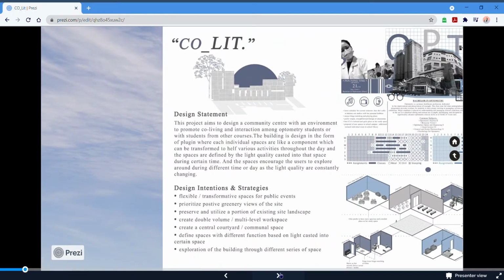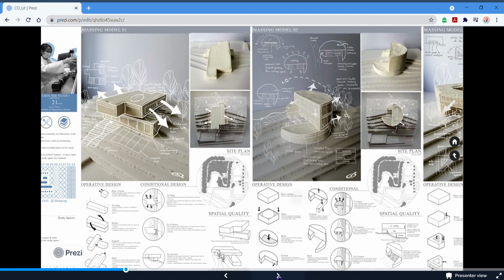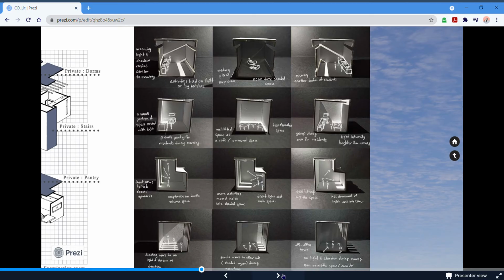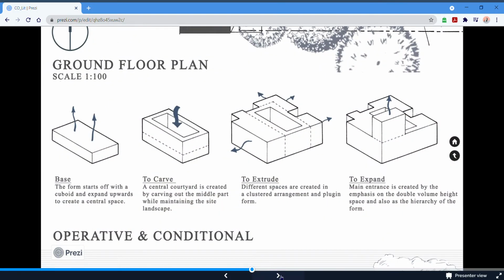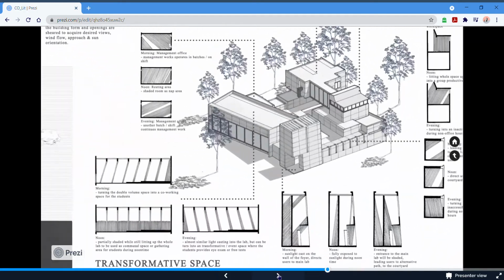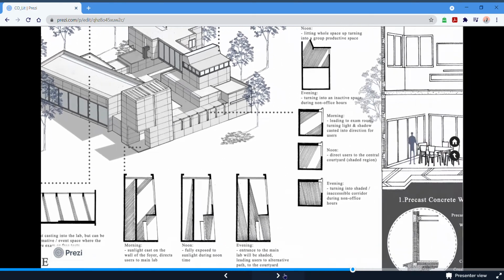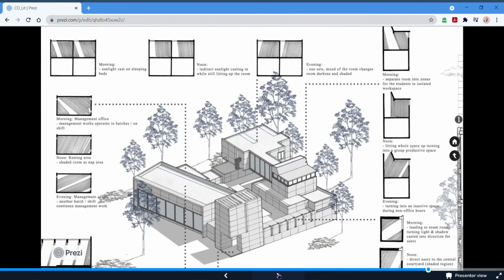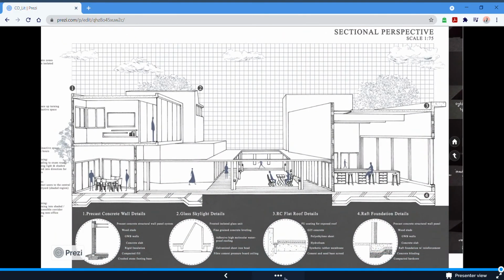Architecture Design Studio 3 Internal Review : CO_Lit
Jaron Sim Shao Jie

This project aims to design a community center with an environment to promote co-living and interaction among optometry students or with students from other courses. The building is design in the form of plugin where each individual spaces are like a component which can be transformed to held various activities throughout the day and the spaces are defined by the light quality casted into that space during certain time. And the spaces encourage users to explore around during diff time or day as the light quality are constantly changing.